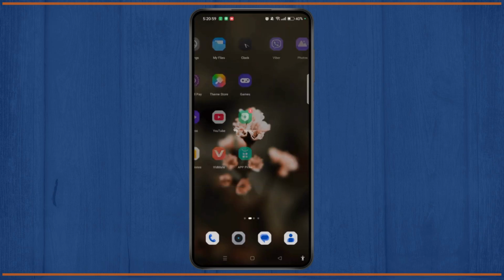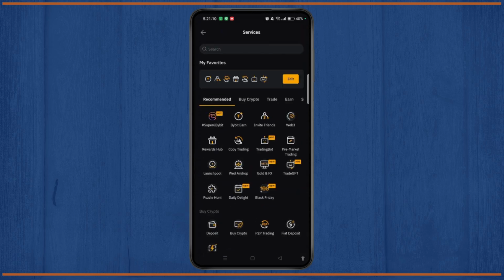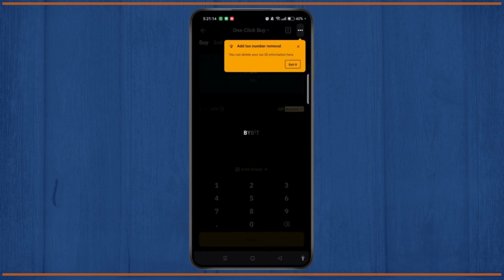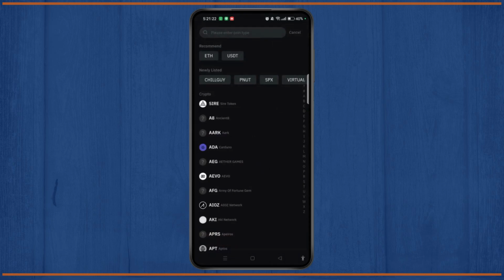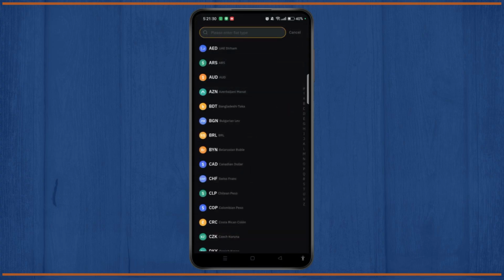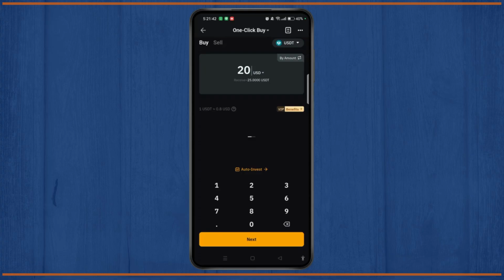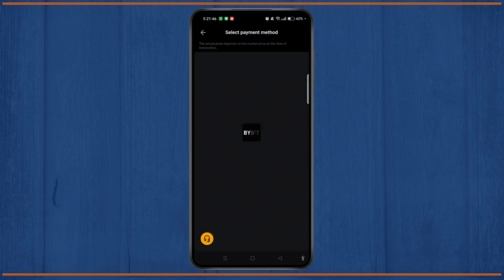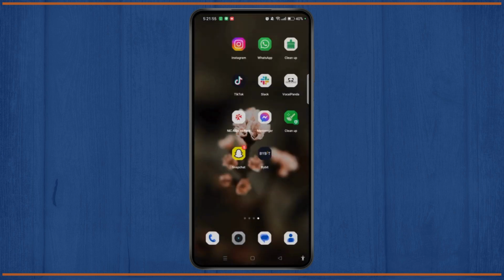How to Convert USD to USDT in ByBit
Learn how to convert USD to USDT in ByBit effortlessly with this step-by-step guide. Whether you're trading cryptocurrencies or transferring funds, this tutorial will walk you through the entire process.

In this video, you'll also discover how to convert USD to USDT on ByBit and learn tips for managing your crypto transactions effectively.

Timestamps:
0:00 Introduction
0:30 Step 1: Accessing the Conversion Feature
1:00 Step 2: Selecting USD to USDT Conversion